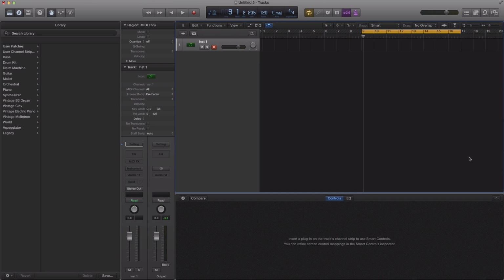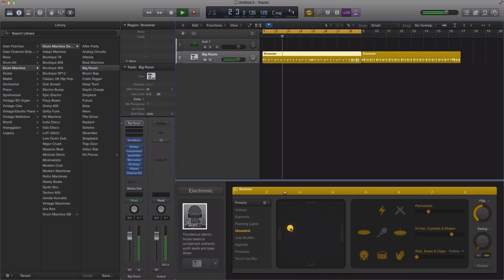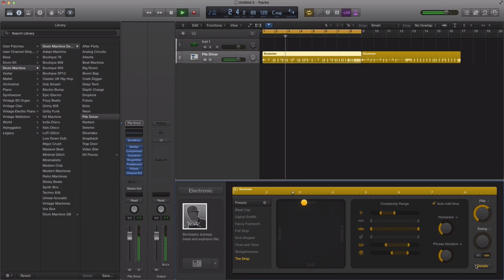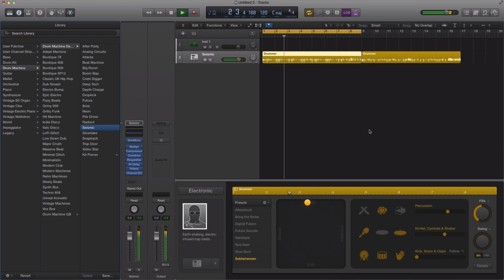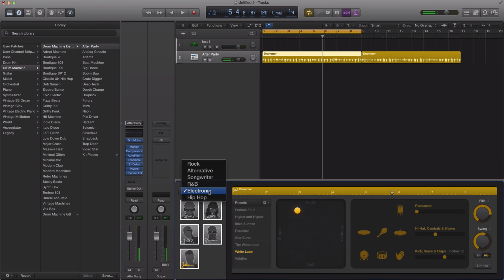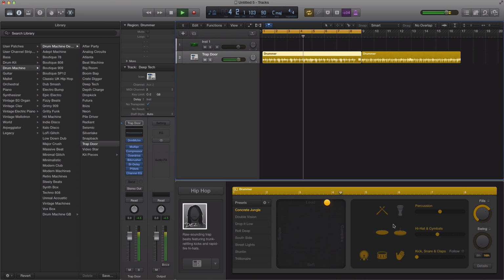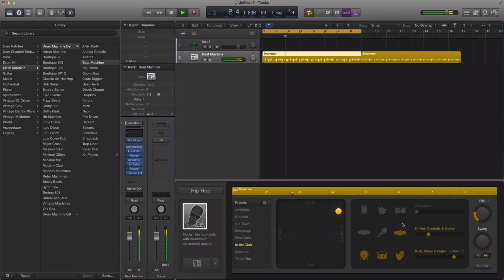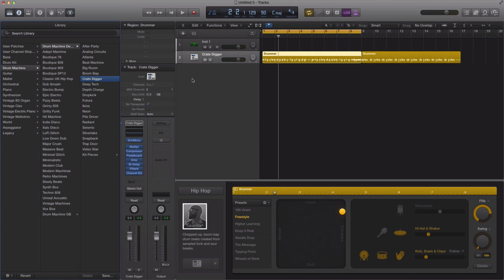Logic Pro X 10.1 - Electronic Drummer